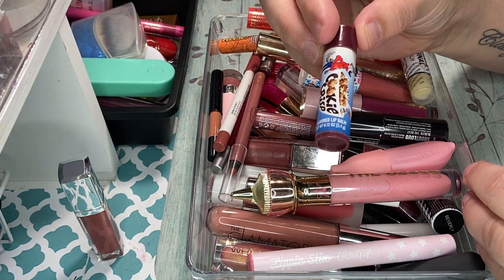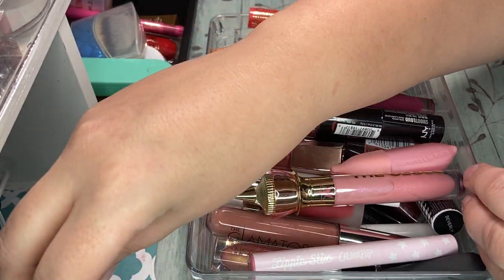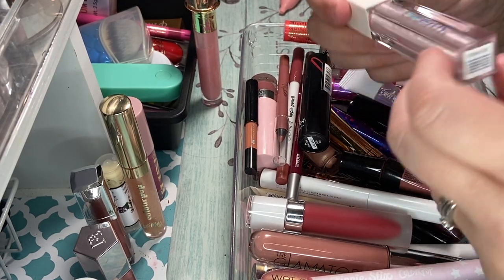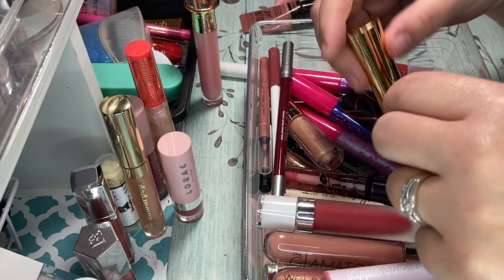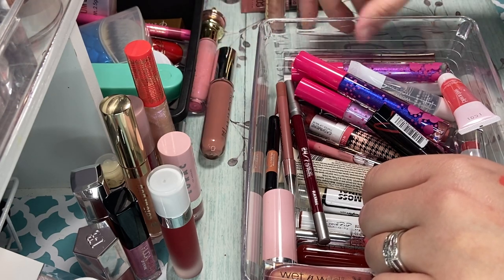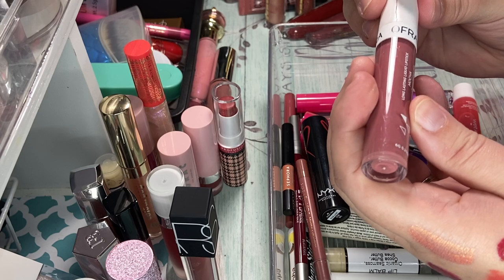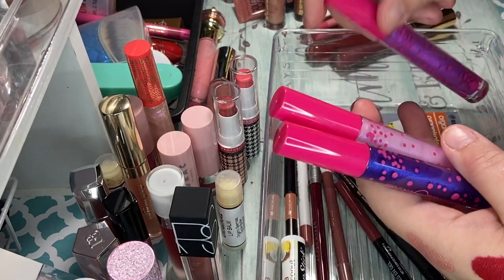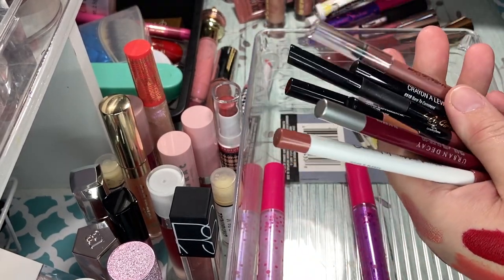DECLUTTERING HALF | LIPSTICK DECLUTTER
Thank you for all the support as always, I appreciate you more than words can express!

Rakuten: If you want $30 (use my link and spend you first $30 anywhere you want online and they give you $30):

Please note I do make $30 as well, so if you want feel free to use my link or just sign up for yourself.. Its a great way to save money on things you would buy anyways online!